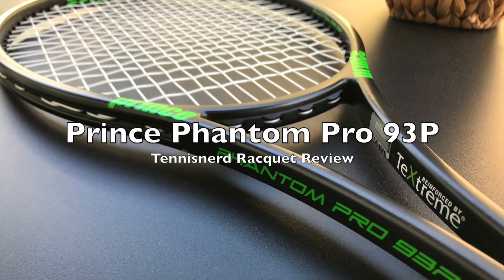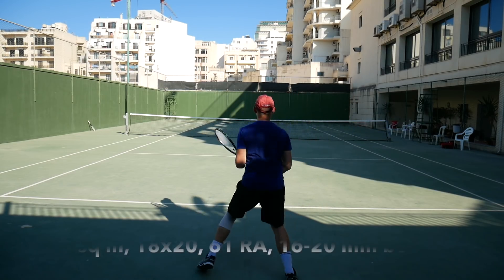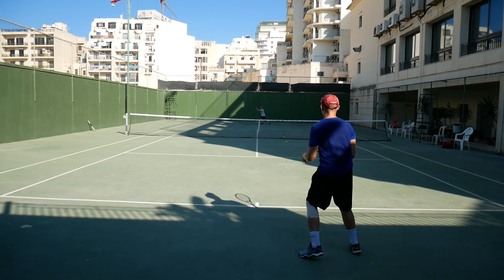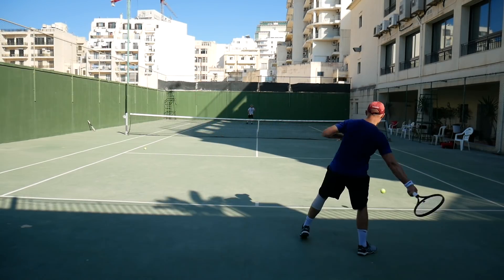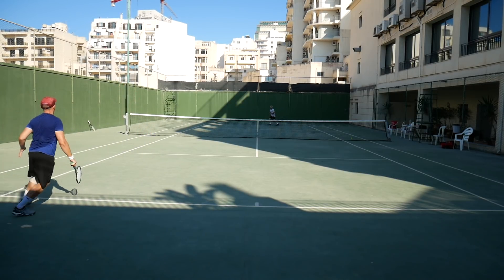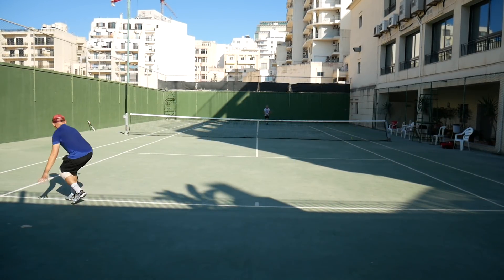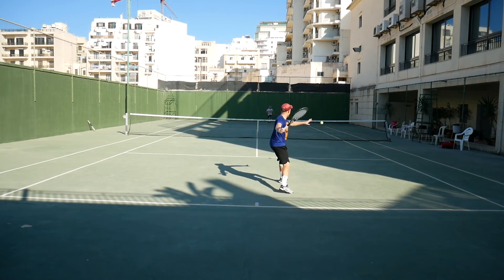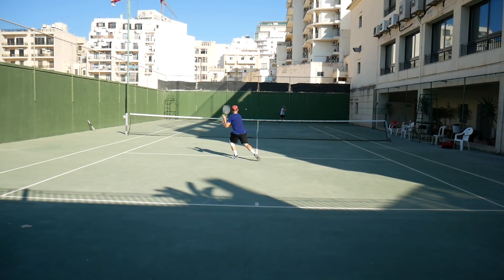Prince Phantom 93P Racquet Review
One of the best mids of all time? Possibly. Still, not the easiest to use. But if you have the game for it, what a racquet!